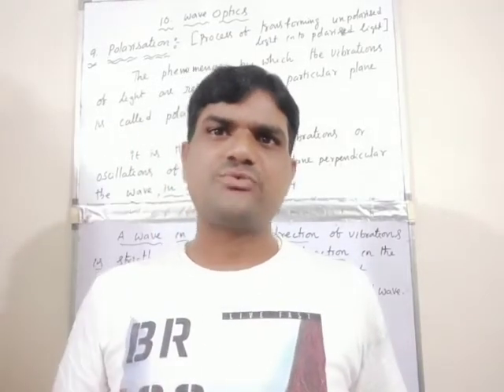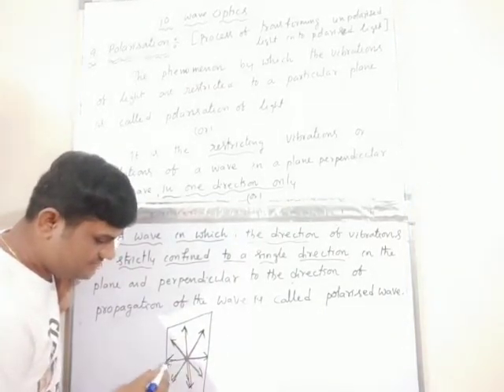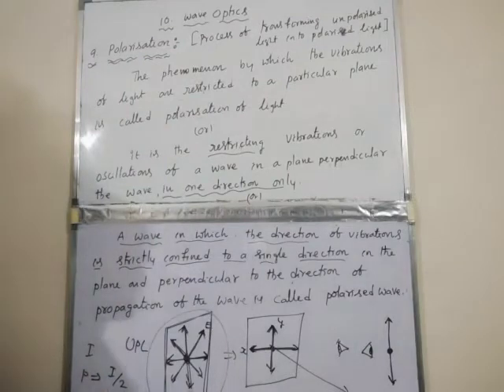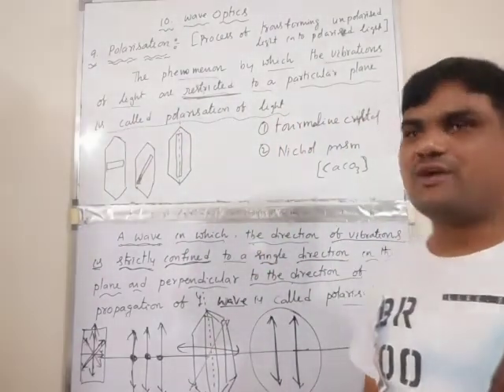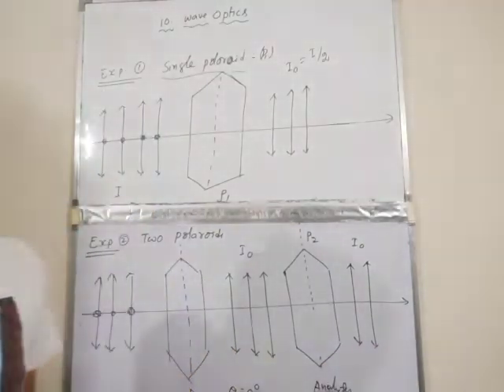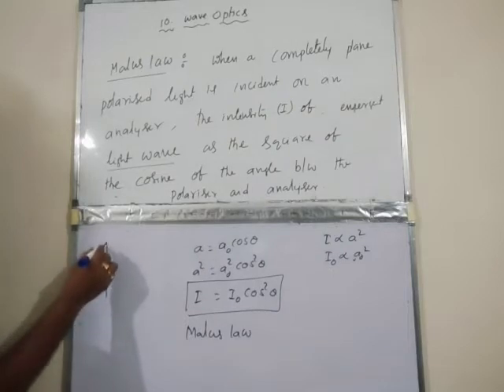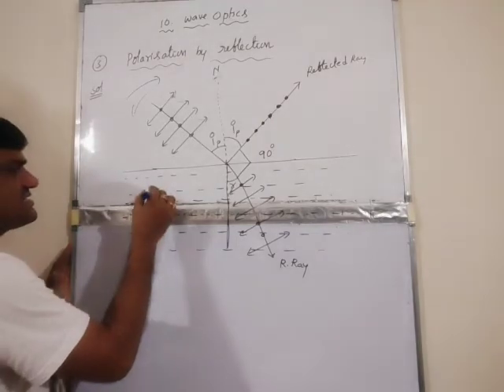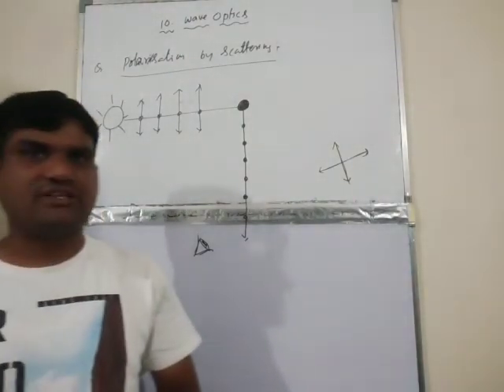Wave optics part -10